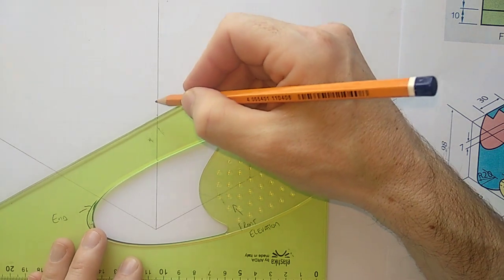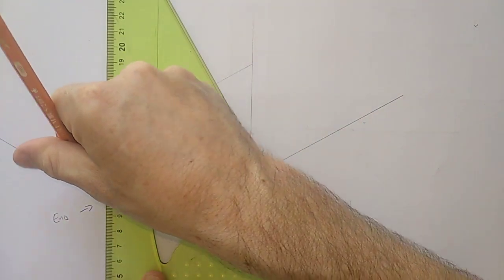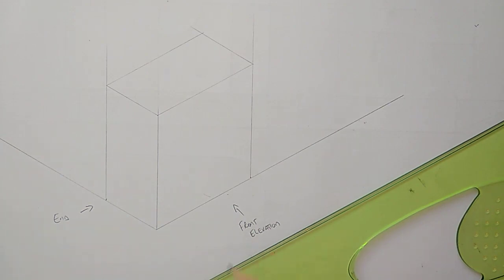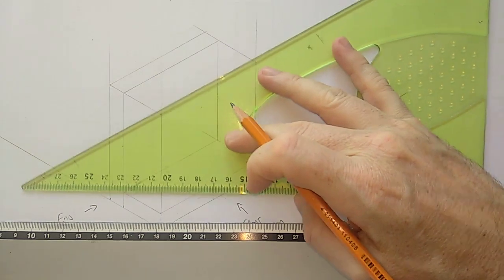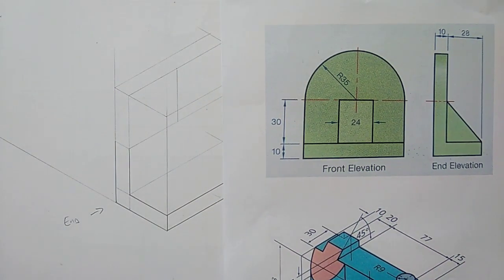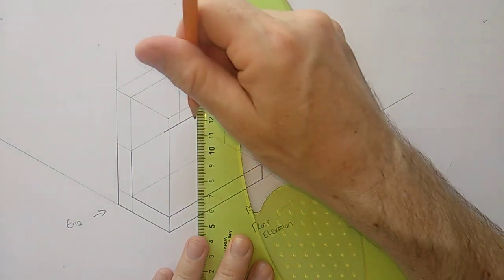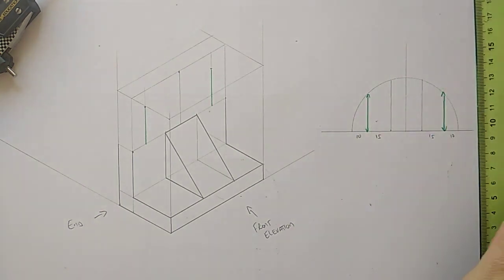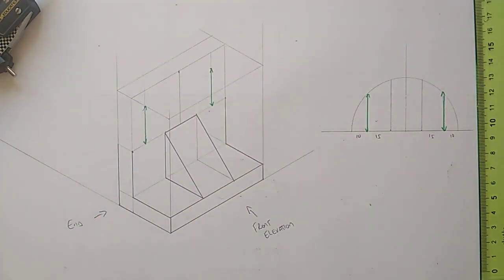Basic isometric drawing with curves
An introduction to isometric drawing with curves. Note, no isometric scale is used in this drawing.